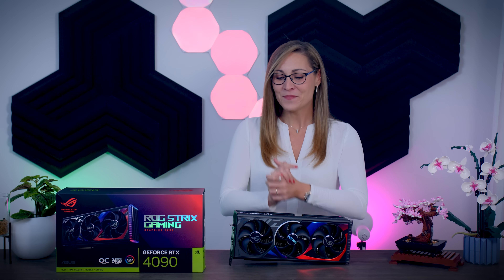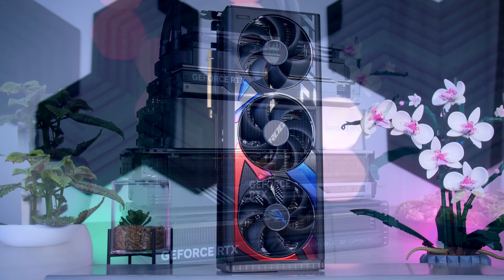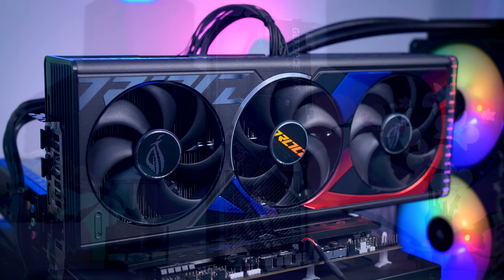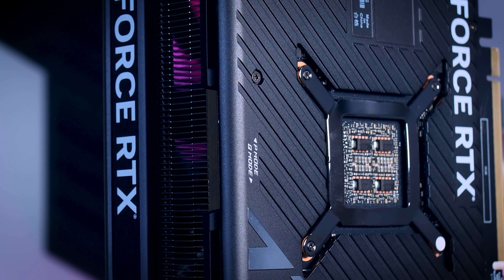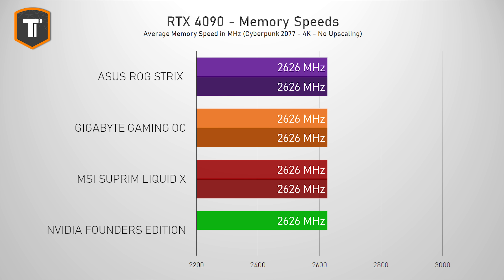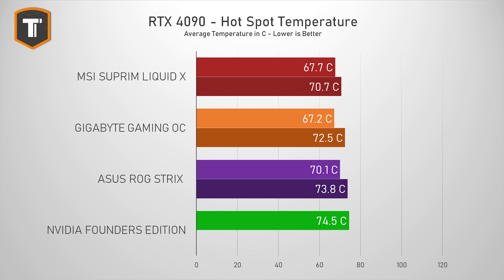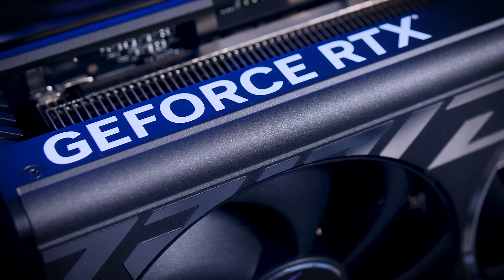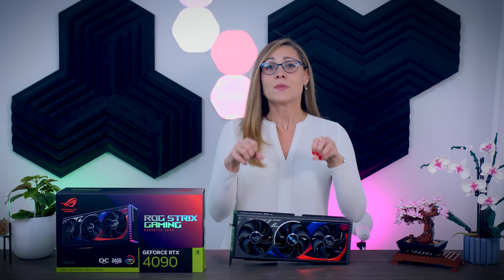ASUS ROG Strix RTX 4090 Review - Thermals, Noise, Clocks & Power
Testing the ASUS ROG Strix GeForce RTX 4090 Gaming OC

Don't forget to check out my RTX 4090 launch review which features all the individual games (23), RT + DLSS and DLSS 3 benchmarks

Test rig:
Cooling - Corsair H115i Elite Capellix
- Core Isolation was disabled (the default for Windows 11)

Timestamps:
0:00​ - Introduction
1:13 - ASUS ROG Strix GeForce RTX 4090 Gaming OC Overview
3:53 - RTX 4090 Recap
3:00 - Clocks & Gaming Performance
5:29 - Thermal Performance & Power
7:35 - Pricing & Final Thoughts